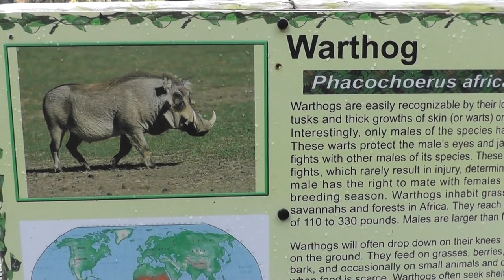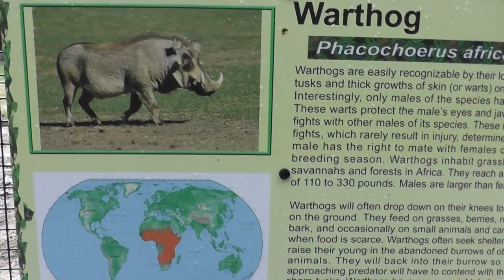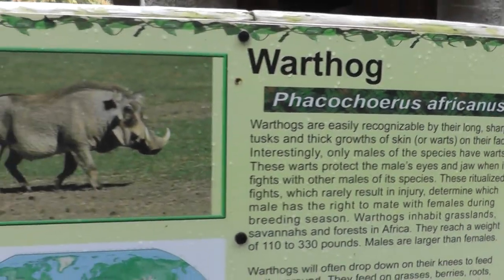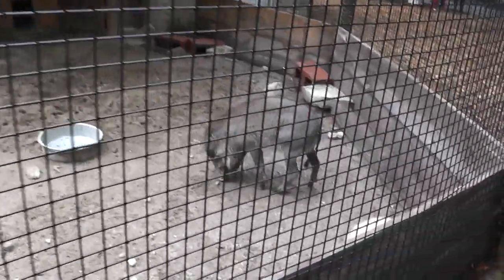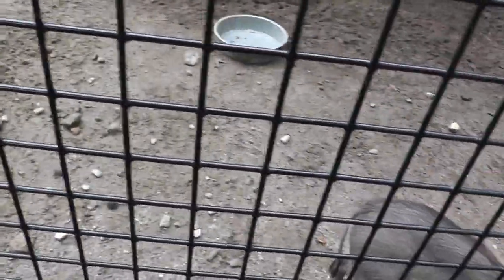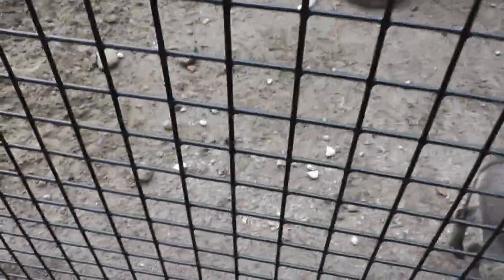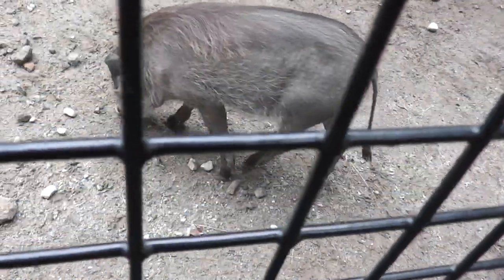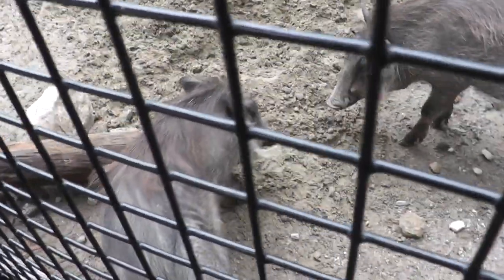On Location: The Warthog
The Warthog or Common Warthog (Phacochoerus africanus) is a wild member of the pig family that lives in grassland, savanna, and woodland in Sub-Saharan Africa.  In the past it was commonly treated as a subspecies of P. aethiopicus, but today that scientific name is restricted to the Desert Warthog of northern Kenya, Somalia, and eastern Ethiopia. The common name comes from the four large, wart-like protrusions found on the head of the warthog, which serve as a fat reserve and are used for defense when males fight. Afrikaans-speaking people call the animal "vlakvark", meaning "pig of the plains". The Warthog is medium-sized as a wild suid species. The head-and-body length ranges in size from 0.9 to 1.5 m (3.0 to 4.9 ft) in length and shoulder height is from 63.5 to 85 cm (25.0 to 33 in). Females, at 45 to 75 kg (99 to 170 lb), are typically a bit smaller and lighter than males, at 60 to 150 kg (130 to 330 lb). A warthog is identifiable by the two pairs of tusks protruding from the mouth and curving upwards. The lower pair, which is far shorter than the upper pair, becomes razor sharp by rubbing against the upper pair every time the mouth is opened and closed. The upper canine teeth can grow to 25.5 cm (10.0 in) long, and are of a squashed circle shape in cross section, almost rectangular, being about 4.5 cm (1.8 in) deep and 2.5 cm (0.98 in) wide. A tusk will curve 90 degrees or more from the root, and will not lie flat on a table, as it curves somewhat backwards as it grows. The tusks are used for digging, for combat with other hogs, and in defense against predators—the lower set can inflict severe wounds. Warthog ivory is taken from the constantly growing canine teeth. The tusks, more often the upper set, are worked much in the way of elephant tusks with all designs scaled down. Tusks are carved predominantly for the tourist trade in East and Southern Africa. The head of the warthog is large with a mane that goes down the spine to the middle of the back.  Sparse hair covers the body. Color is usually black or brown. Tails are long and end with a tuft of hair. Common warthogs do not have subcutaneous fat and the coat is sparse, making them susceptible to extreme environmental temperatures.